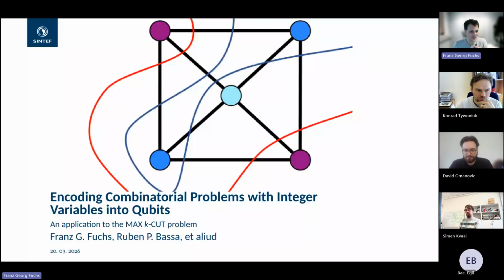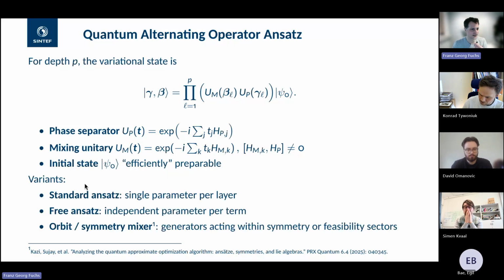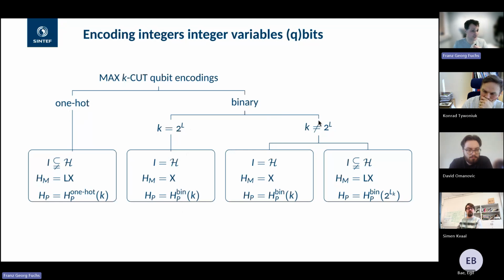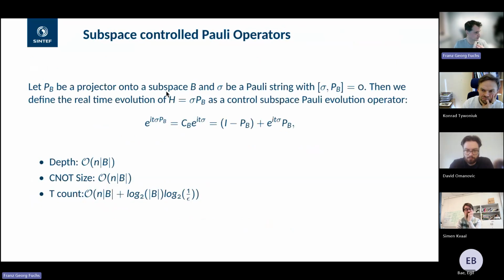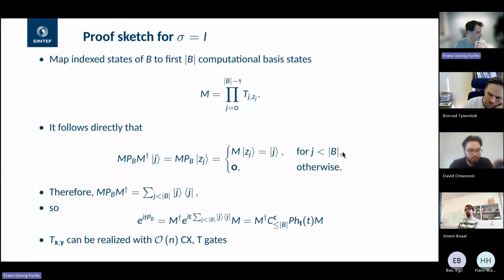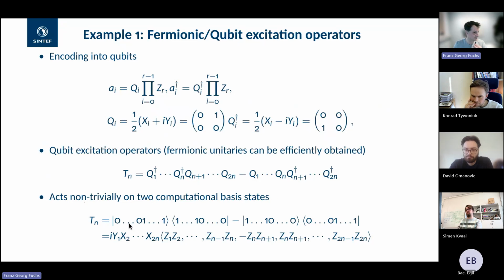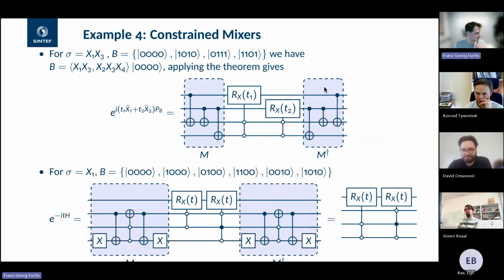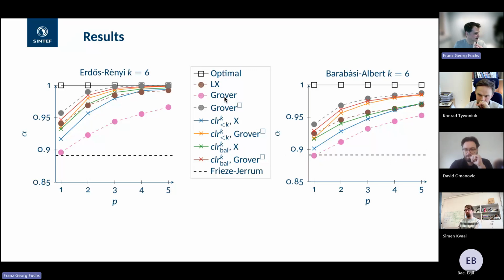Encoding Combinatorial Problems with Integer Variables into Qubits: The MAX k-CUT problem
Speaker:Franz G. Fuchs

Title: Encoding Combinatorial Problems with Integer Variables into Qubits: An application to the MAX k-CUT  problem

Abstract: The weighted MAX k-CUT problem involves partitioning a weighted undirected graph into k subsets, or colors, to maximize the sum of the weights of edges between vertices in different subsets. This problem has significant applications across multiple domains. This paper explores encoding methods for MAX k-CUT on qubit systems, utilizing quantum approximate optimization algorithms (QAOA) and addressing the challenge of encoding integer values on quantum devices with binary variables. We examine various encoding schemes and evaluate the efficiency of these approaches. The paper presents a systematic and resource efficient method to implement phase separation operator for the cost function of the MAX k-CUT problem. When encoding the problem into the full Hilbert space, we show the importance of encoding the colors in a balanced way. We also explore the option to encode the problem into a suitable subspace, by designing suitable state preparations and constrained mixers (LX-and Grover-mixer). Numerical simulations on weighted and unweighted graph instances demonstrate the effectiveness of these encoding schemes, particularly in optimizing circuit depth, approximation ratios, and computational efficiency.